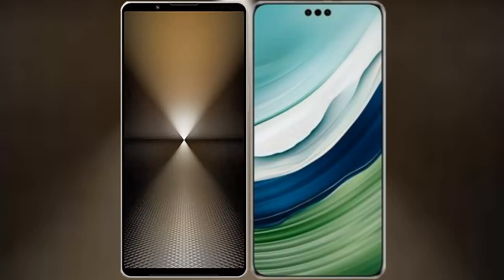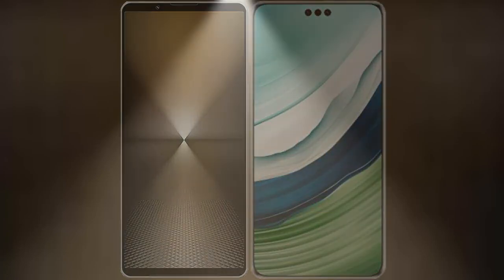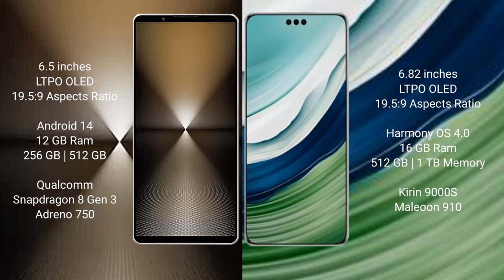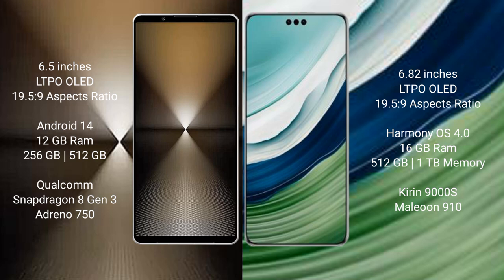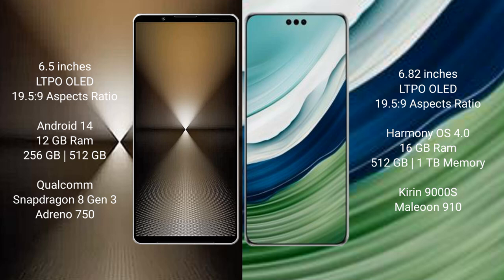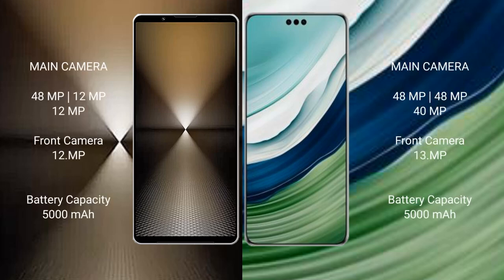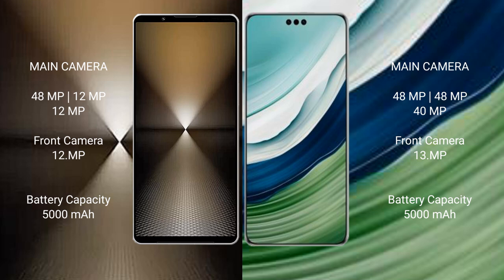Sony Xperia 1 VI vs Huawei Mate 60 Pro Plus Review